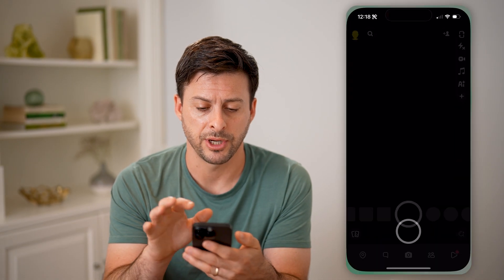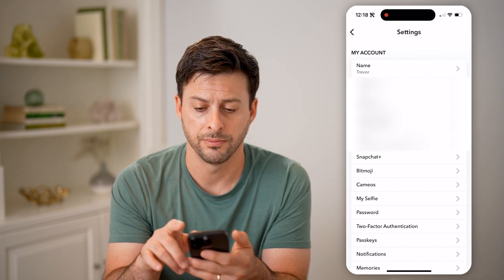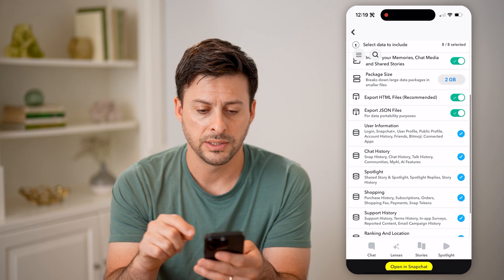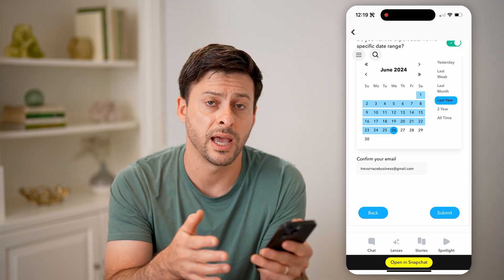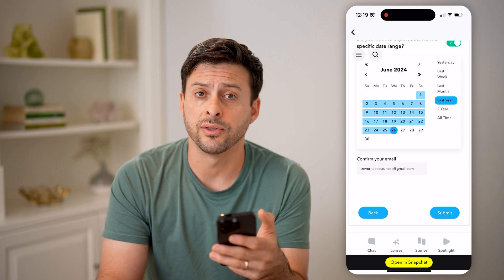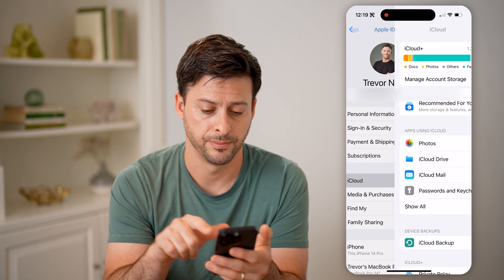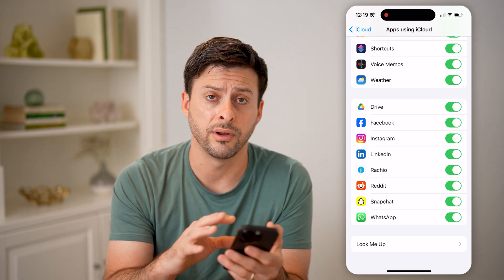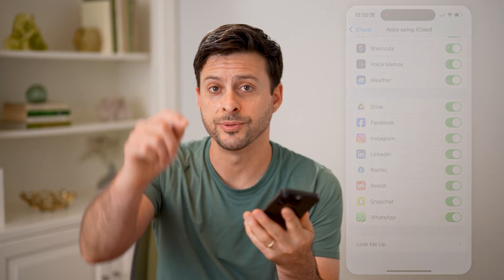How To Check Snapchat Backup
Here's how to check your Snapchat backup on mobile so you can see what profile information has been saved incase you lose your current save data.